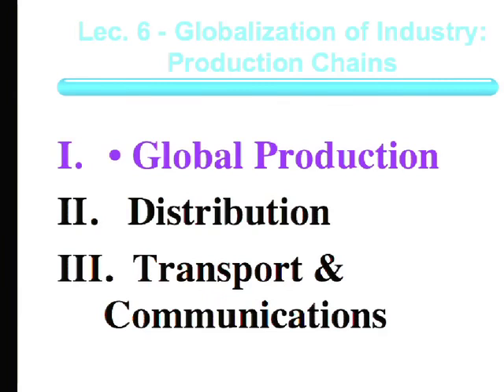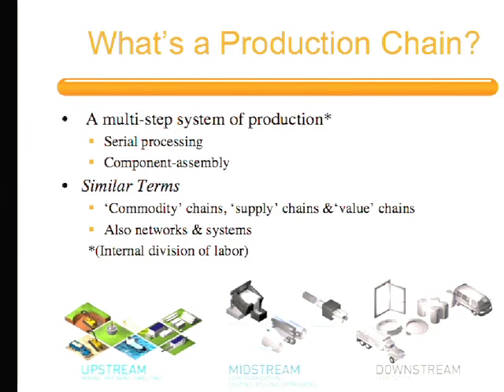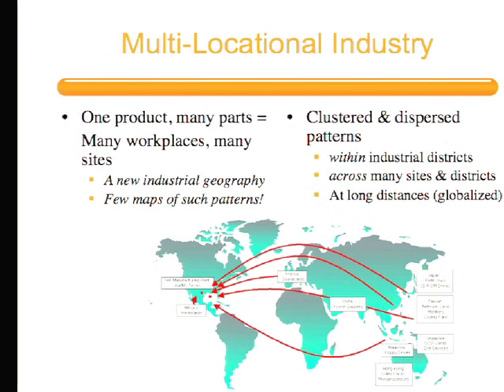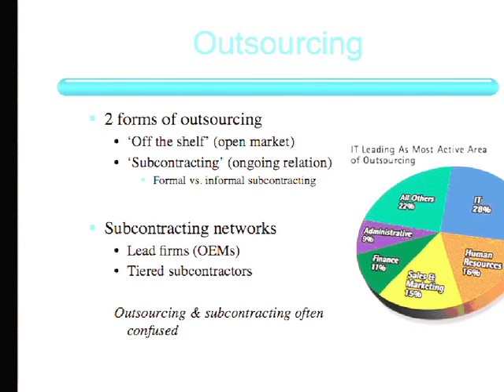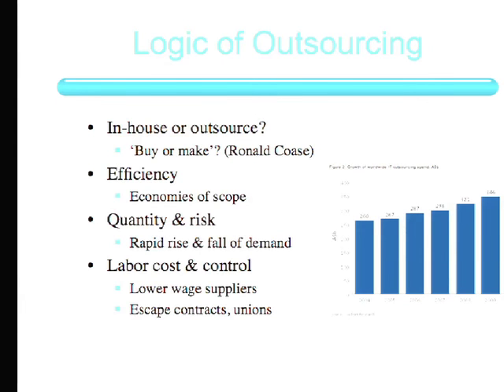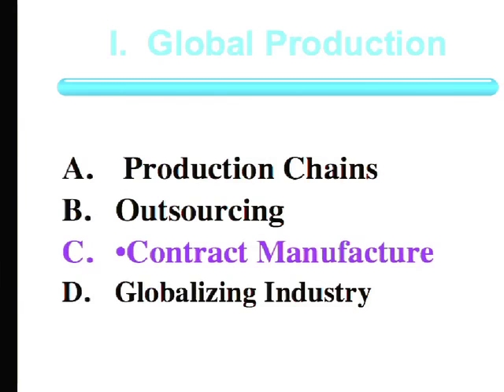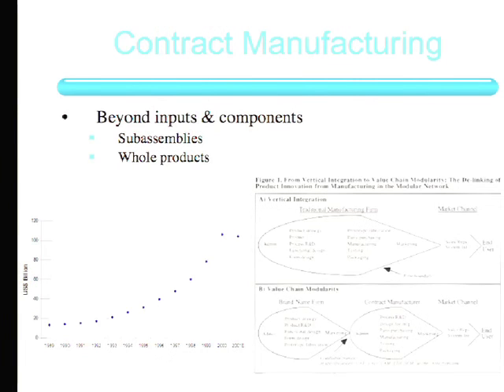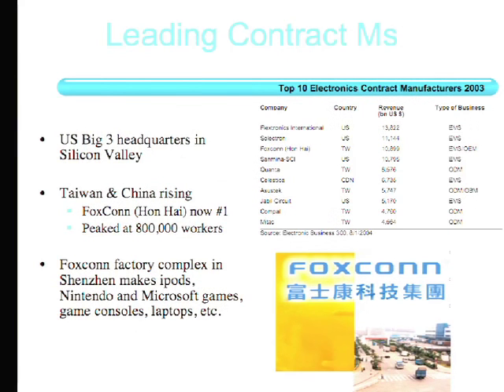07 2011 09 15 Lecture 7000